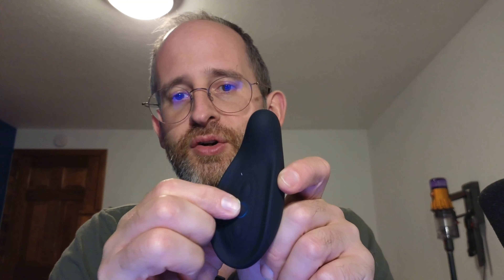FRESH KNIGHT TMJ Massager review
Thank you for checking out my FRESH KNIGHT TMJ Massager review